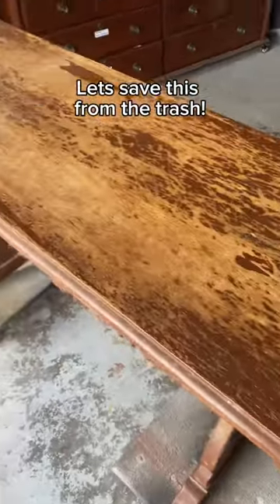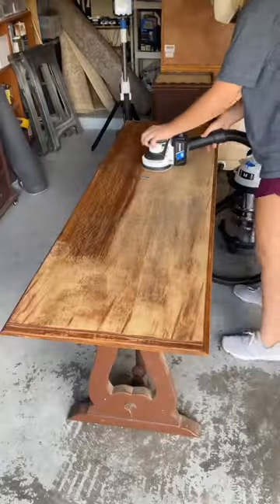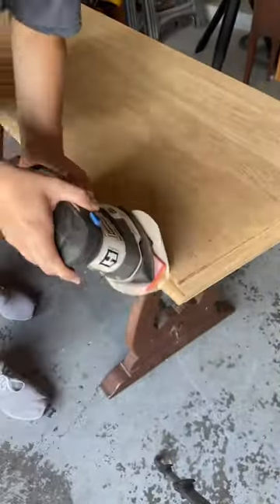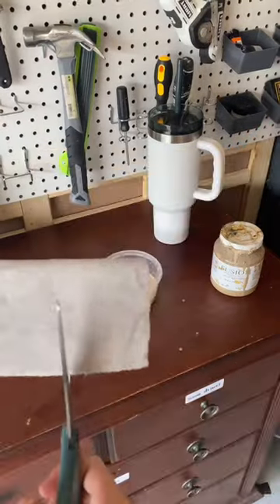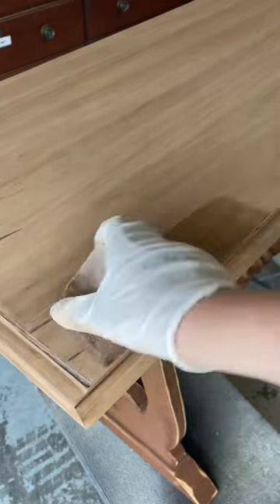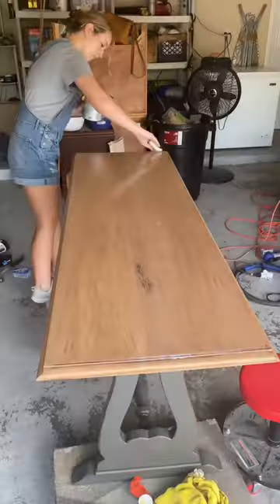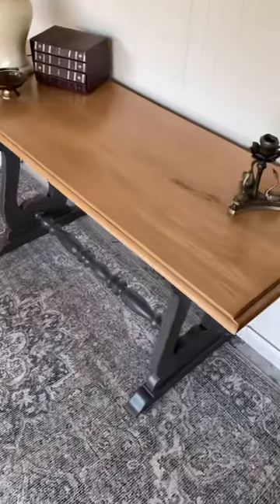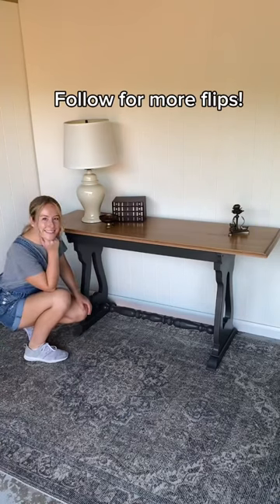Entry table makeover - stripping old paint!